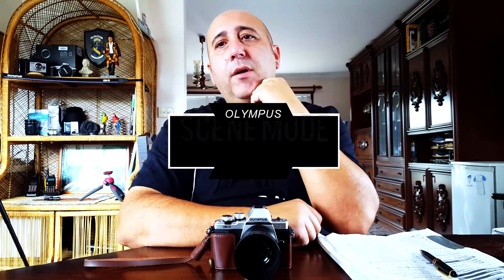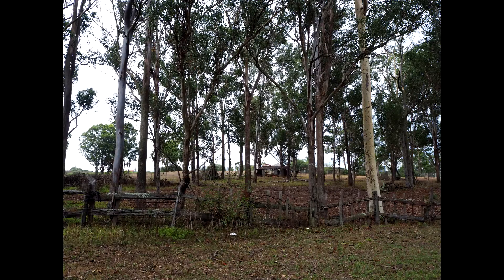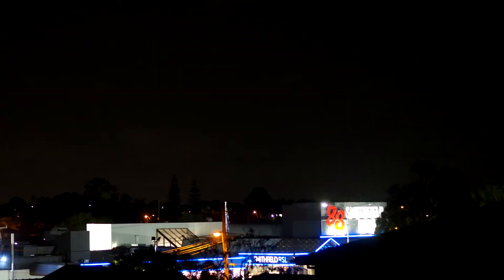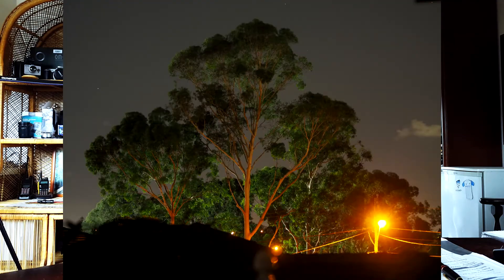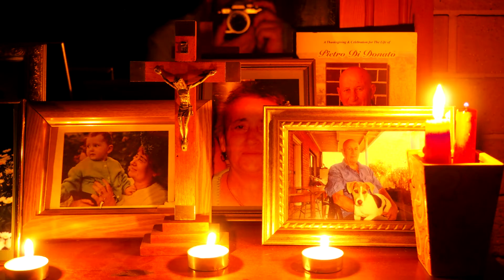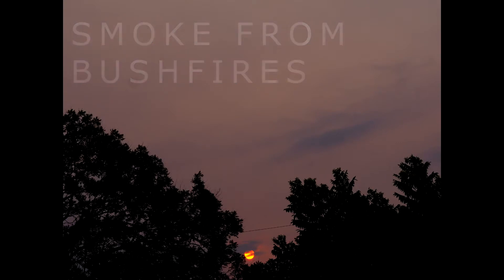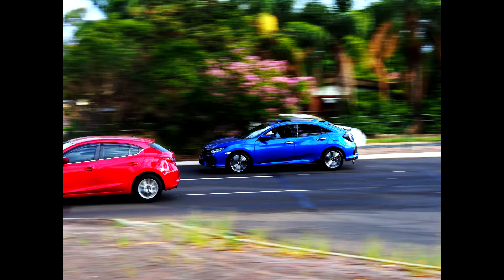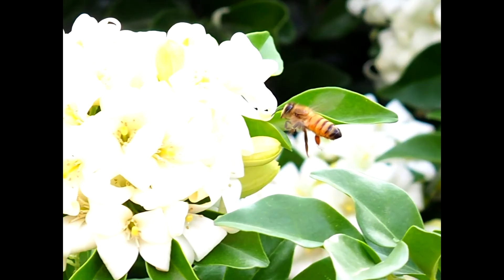Olympus EM10 II - Scene (SCN) Mode. Explained and Tested - Ep006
- A short guide on each scene found in the Scene SCN Mode on the Olympus OMD EM10 Mark II - オリンパス

Easy and quick way to take shots like a point and shoot but better.

00:36 Portraits -- Picture on the cover of the Rolling Stone
01:05 E-Portrait -- Covers up all those wrinkles
01:42 Landscapes -- Vivid greens and Bluer Blues
02:09 Landscape + Portrait -- Get out of way, you're ruining the view
02:32 Sports -- Up the Mighty Eels. Go Parra
03:36 Handheld Starlight -- Big City Lights stacked
04:27 Night Scene -- Bring you're tripod
04:49 Night + Portrait -- Get that flash out of my face
05:25 Children -- Stay still you little shits
05:44 High Key -- Turn that light off you're blinding me
07:23 Low Key -- Nothing to see here... literally
08:02 DIS Digital Image Stabilization - Micheal J Fox loves this mode
08:51 Candles -- Happy Birthday to me
09:10 Sunset -- How romantic
09:50 Documents -- For shooting top secret documents for the mother land
10:07 Panorama -- Peter Brock
11:11 Panning -- Zooooooommmmmmm .